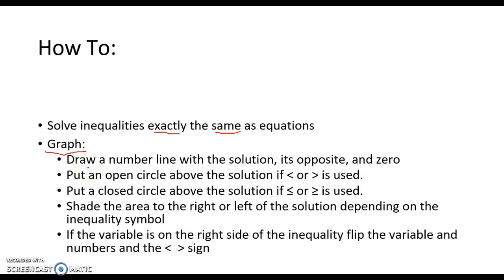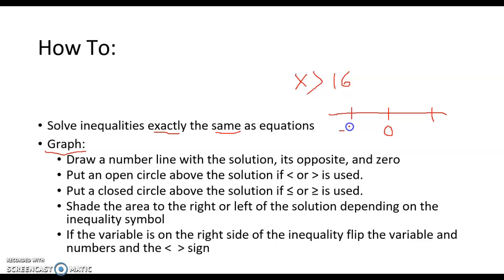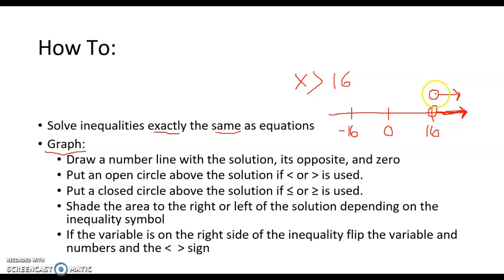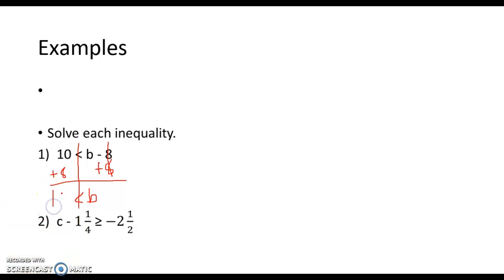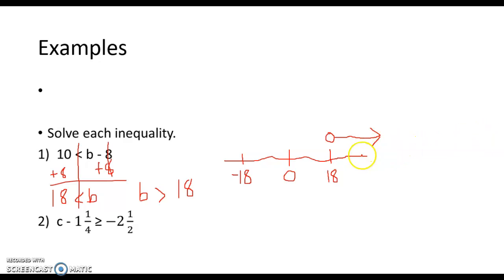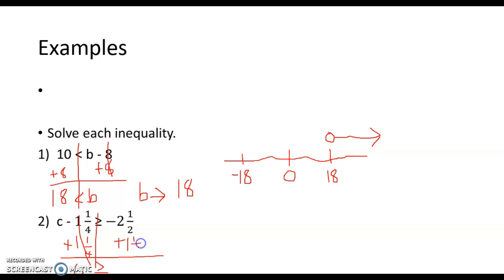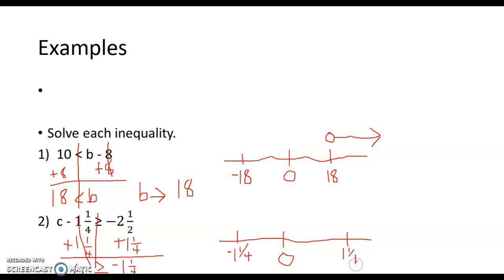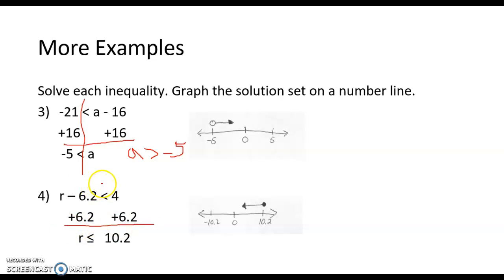adding and subtracting inequalities